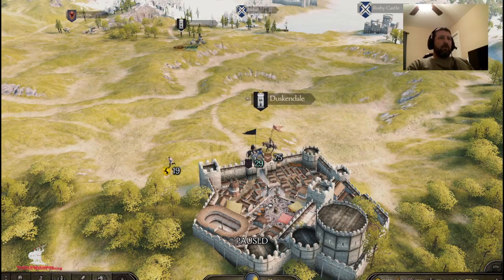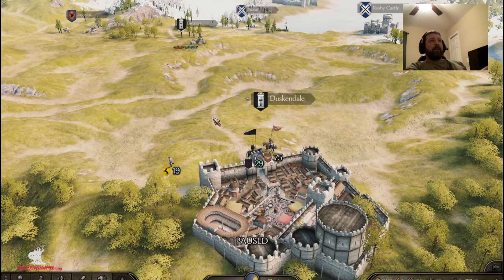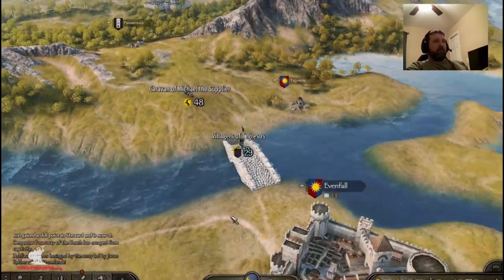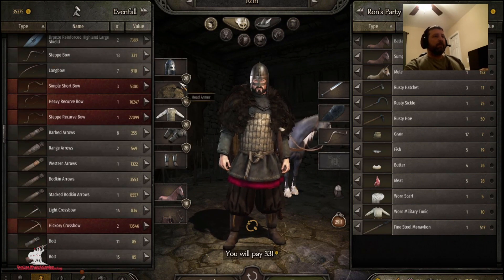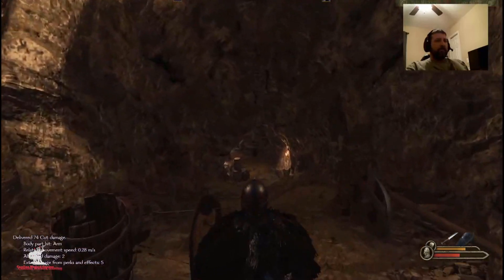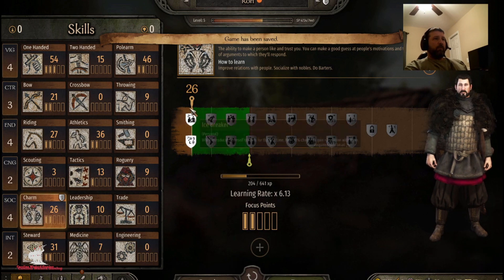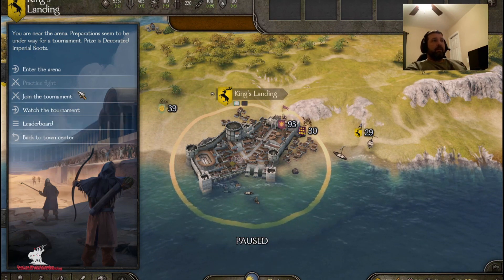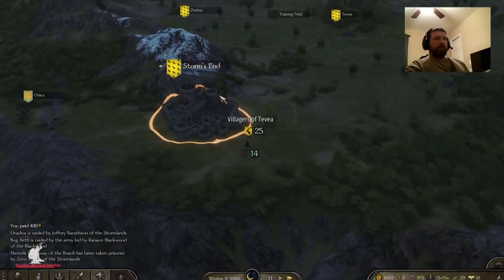Let's Play Game of Thrones 1.0.6 Episode 1, Mod for Mount & Blade 2 Bannerlord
First episode in a comprehensive walkthrough of the brand new Game of Thrones 1.0.6 mod for Mount & Blade 2 Bannerlord. Awesome GOT music from show not used for videos due to copyright restrictions, but are included with download.